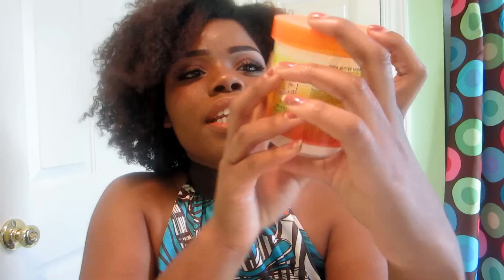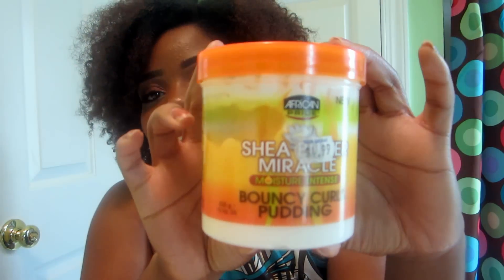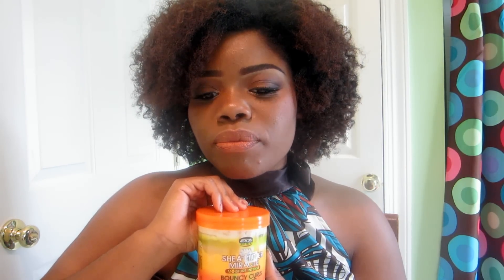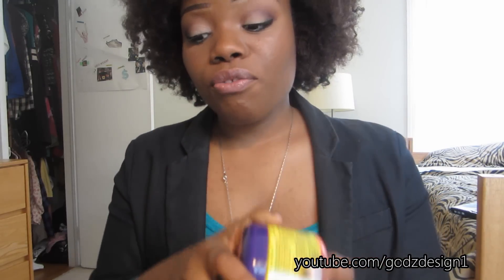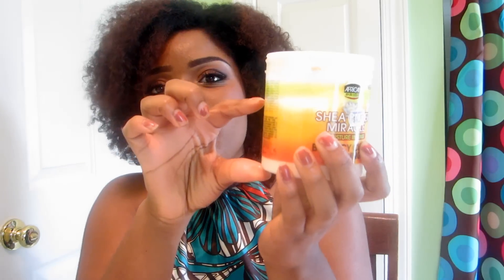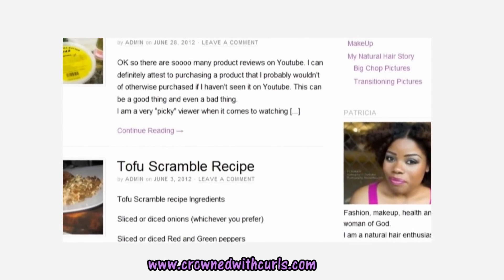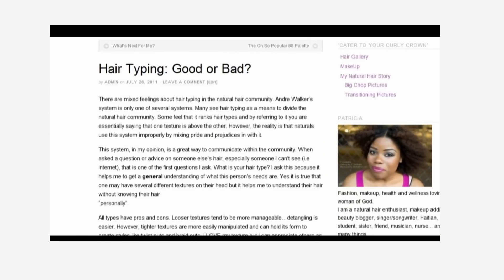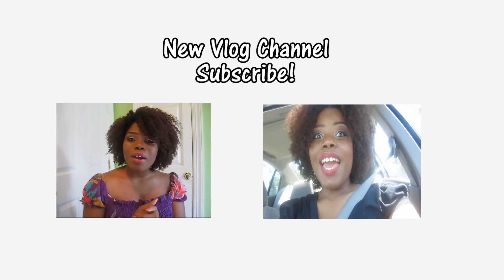African Pride: Shea Butter Miracle Bouncing Curls Review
***More Information

Camera: Canon PowerShot Elph 100HS
Editing Software: Corel Video Studio Prox4